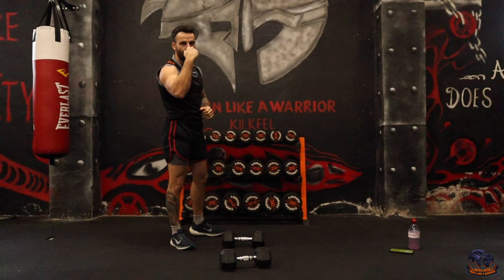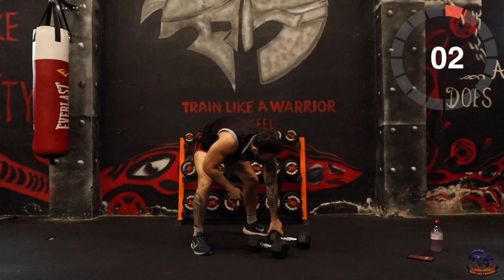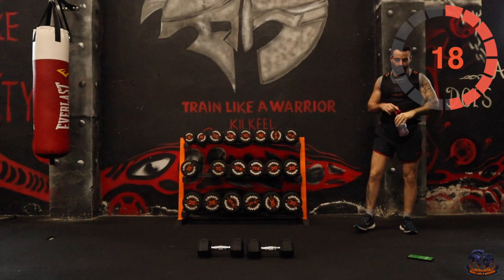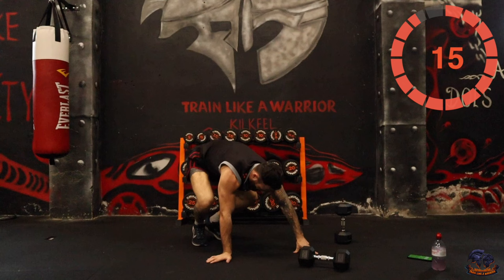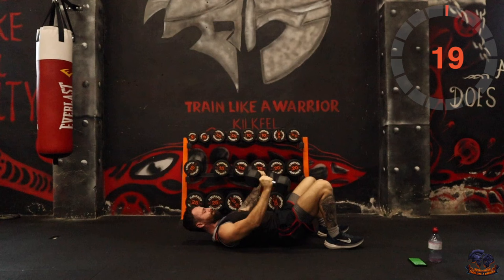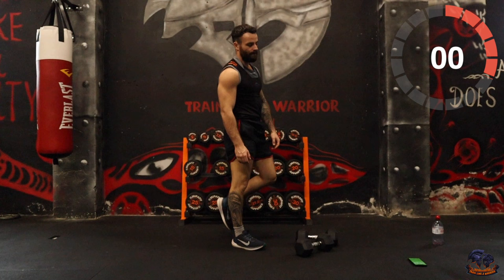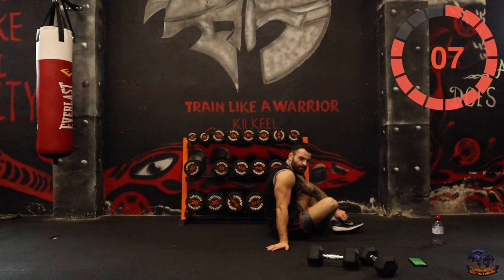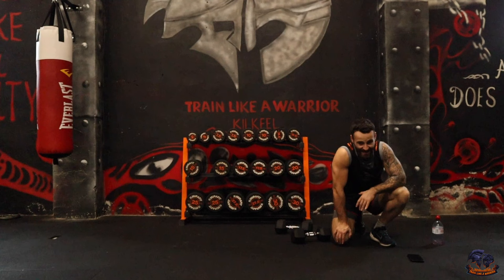20 MIN Dumbbell Full Body Workout - Compound Movements | NO REPEAT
Become A Train Like A Member Today For Only £9.99 P/M

A perfect no repeat full body workout involves compound movements that affect many muscles within each rep!

Quads, hamstrings, glutes, shoulders, back and chest will be placed under load in this session. The biceps & triceps, core and abdominal muscles are all required to assist in performing these movements.

All you will need for this workout is some weights and your mat!

⚔️Workout Details

▸ Total Body Compound
▸ 45sec on | 15 secs off
▸ Time: 20 Minutes
▸ Dumbbells Or Kettlebell
▸ 8-20+Rep Range

Push Press
Dumbbell Swings
Push Ups
Front Lunges
Bent Over Upright Row
Hip Thrust
2 Curls into 2 Arnold Press
Weighted Sit Ups
RDLS
Skull Crushers
Chest Press
Bent Over Row Into Press
Reversed Lunges
Front Raises
Hammer Curls
Pulse Goblet Squats
V Crunch
Diamond Push Ups
Devil Press

About Train Like A Warrior Online Studio:
Workout Anytime/Anywhere with no excuses and gain access to 100s of exclusive full-length workouts videos from strength, HIIT, Legs, Glutes, Upper Body, Cardio & much more tailored for all levels of fitness. You will gain access to our award winning Transformation Challenges, alongside the Full Train Like A Warrior Workout studio without ads. You will also receive nutrition plans based on all goals, monthly recipe packs, workouts, education portal, exercise demos, private q&a's with Conor. Stream your workouts on any device - tv, mobile, tablet & laptop.

🏋🏻 My Favourite Workout Equipment

Exercise Equipment I Recommend 👇🏼

Workout Bench
Exercise Step
Dip Bars
Resistance Bands
Workout Mat